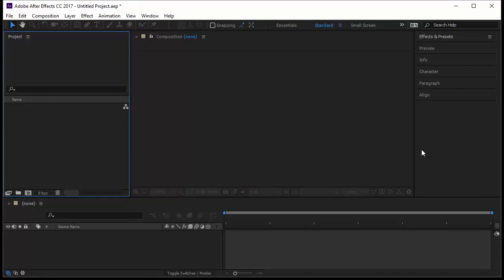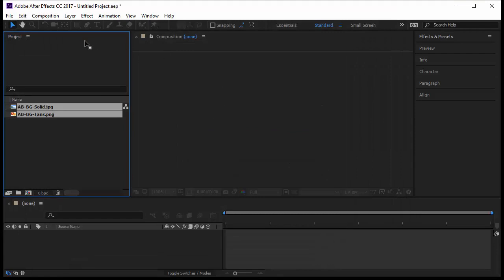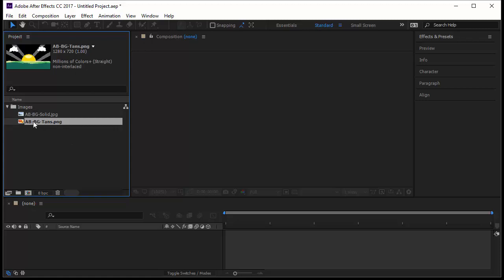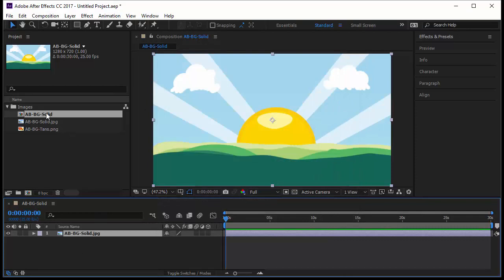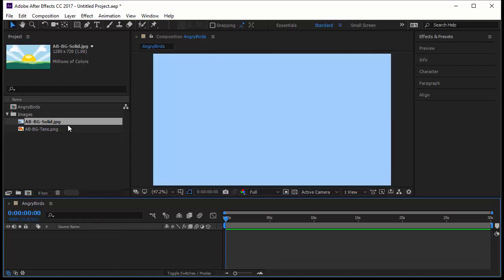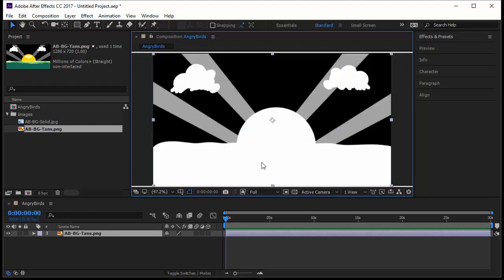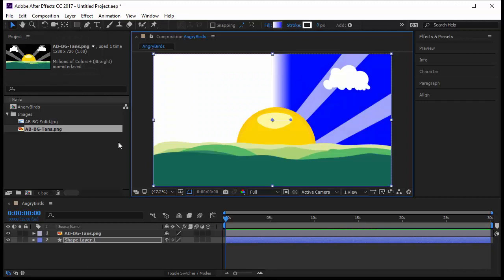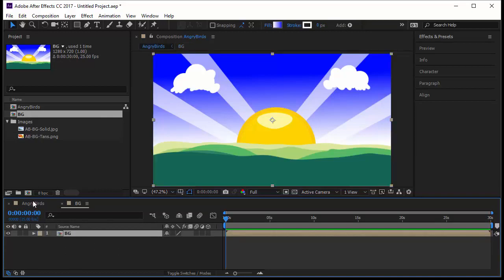How to Import Your Asset - كورس موشن جرافيك